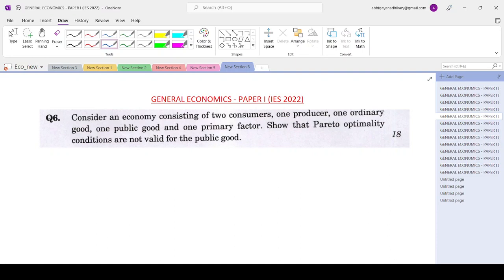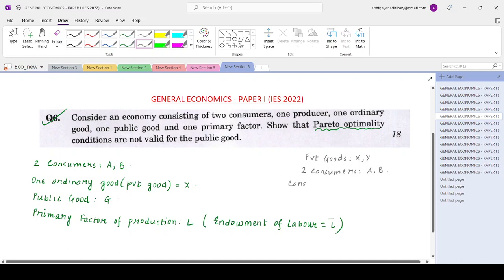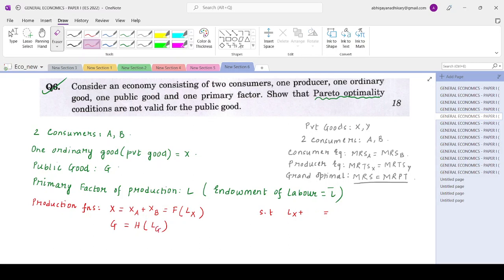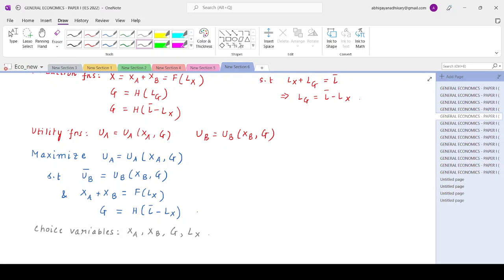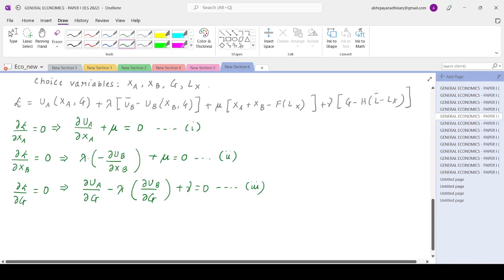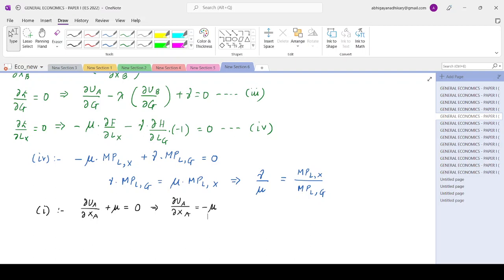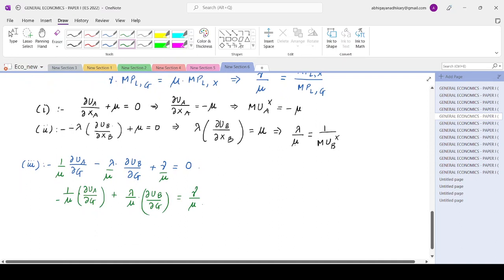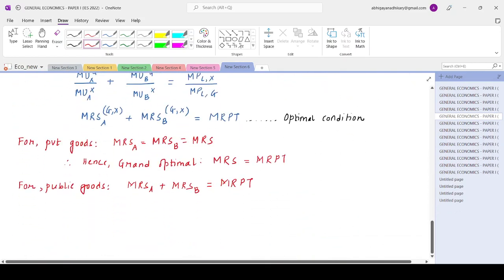Indian Economic Service IES 2022 General Economics Paper 1Questions _ Solutions _ Answers Q 6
The Indian Economic Service  ( IES, I.E.S.) is the administrative inter-ministerial and inter-departmental civil service under Group A of the Central Civil Services of the executive branch of the Government of India.

📌WHATSAPP AT

FOR

 📚   _STUDY MATERIALS_